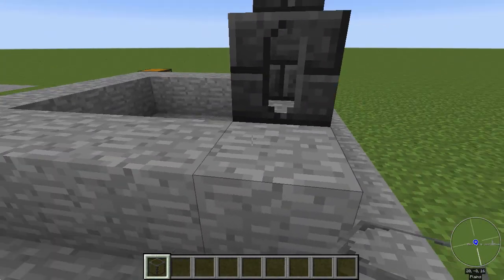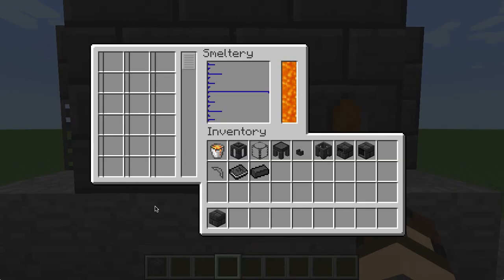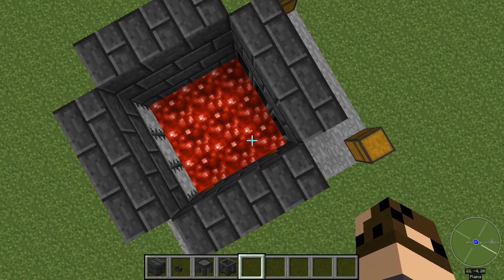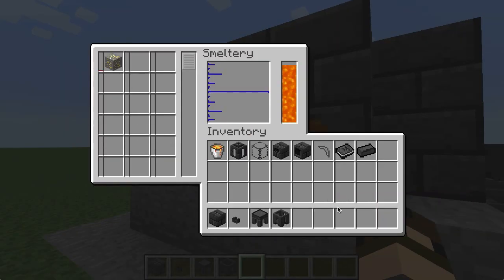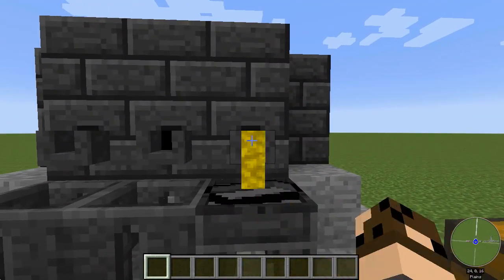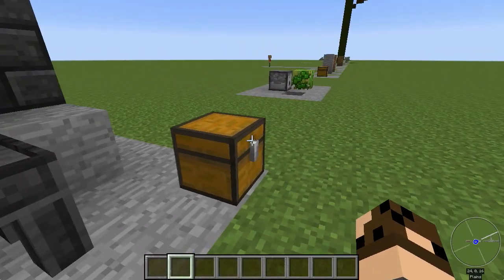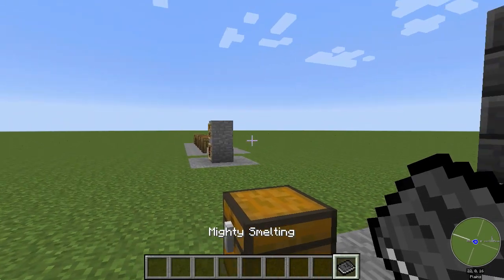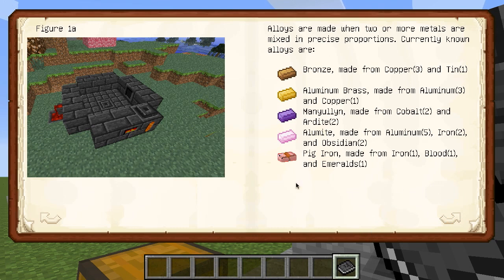Mod Spotlight: Tinker's Construct Smelting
This video continues the examination of Tinkers' Construct by tackling the Smeltery, smelting, alloys, and casting parts.